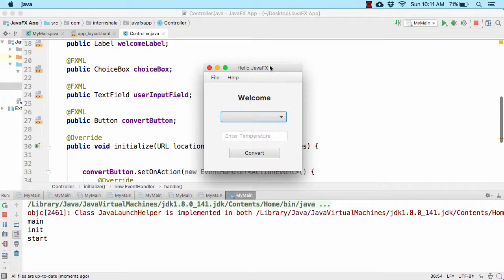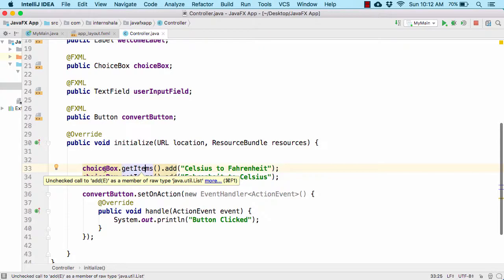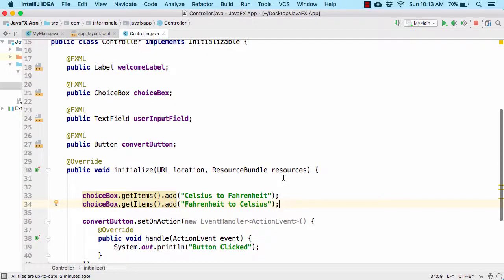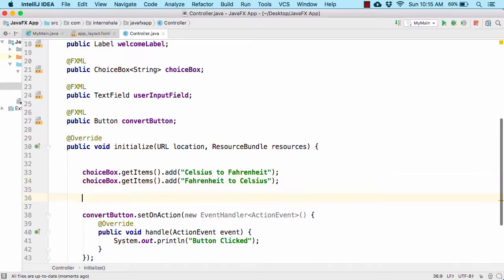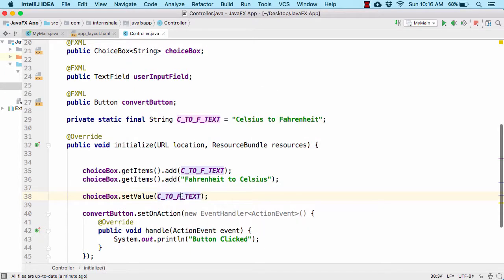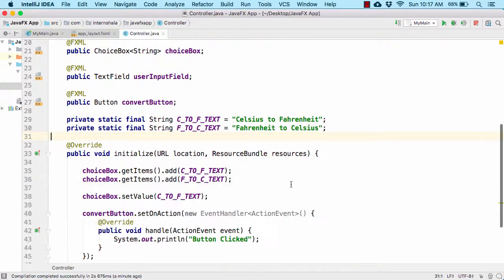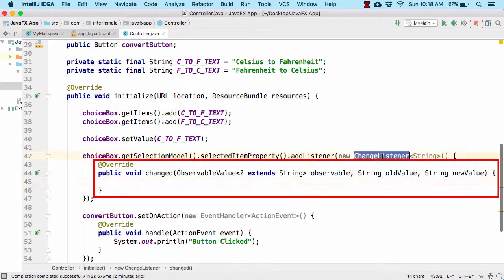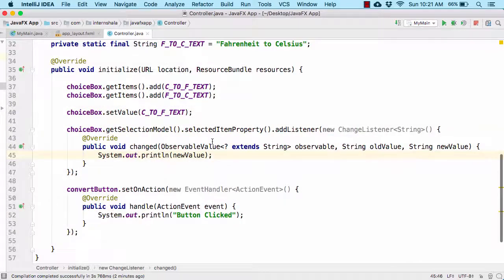7.4 Controller - Choice Box [learn JavaFX]